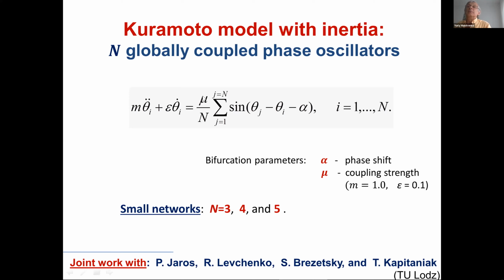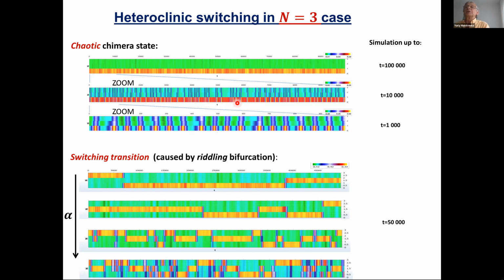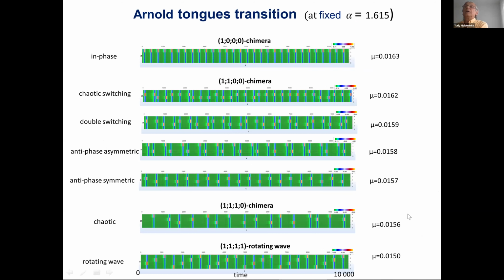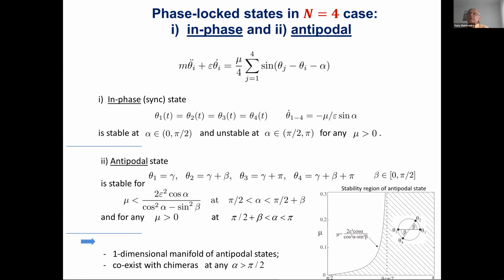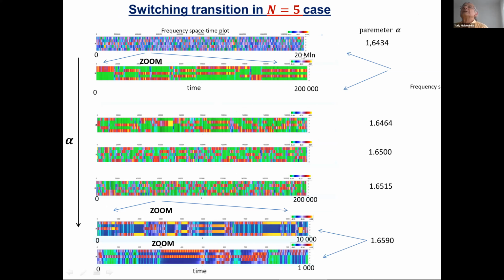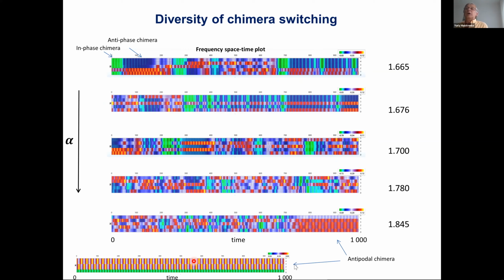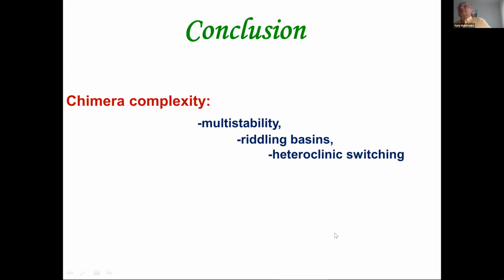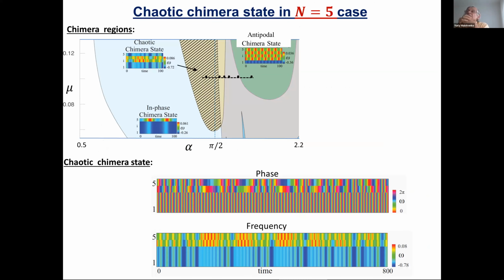CS08D - Yuriy Maistrenko: Chimera switching in small networks of coupled oscillators with inertia